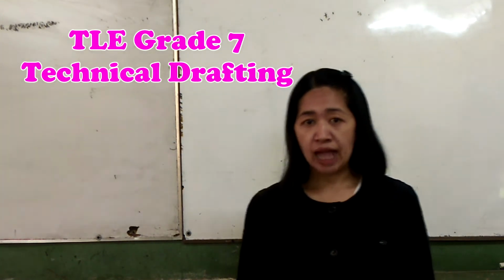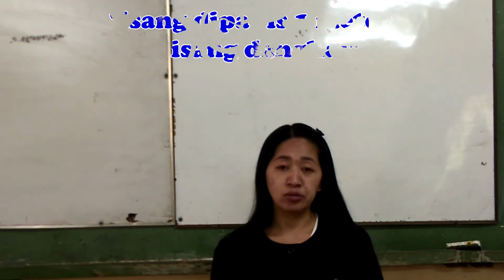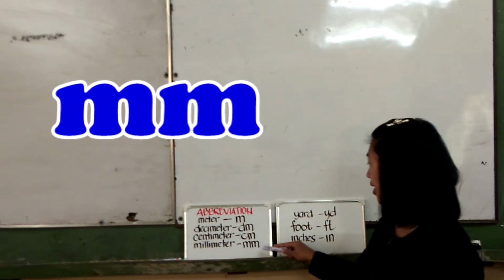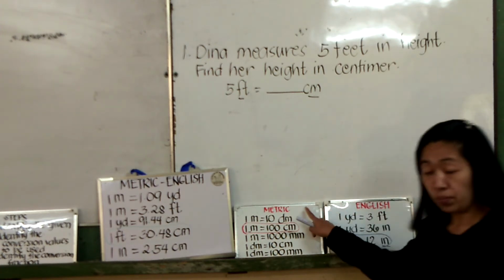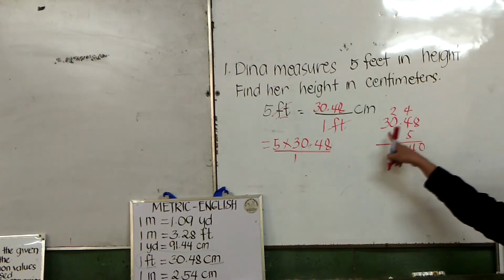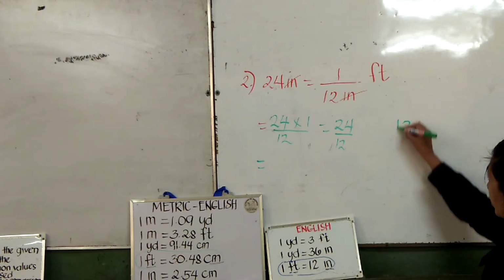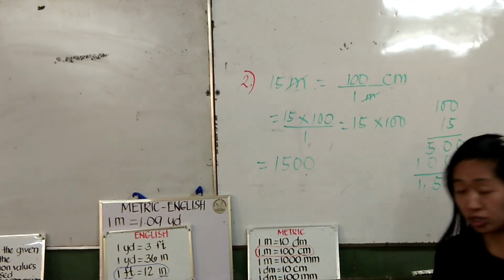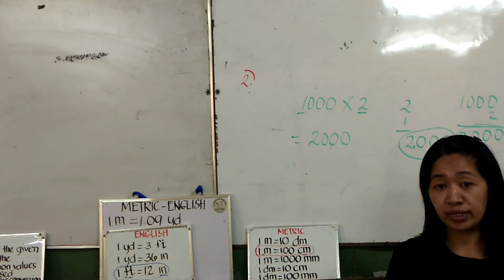G7 TLE RHNgiwangiw